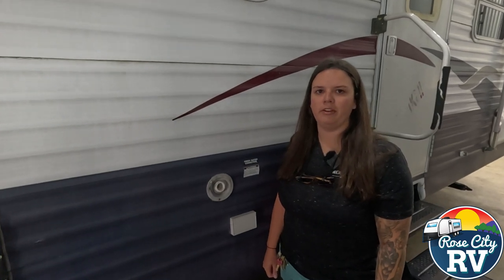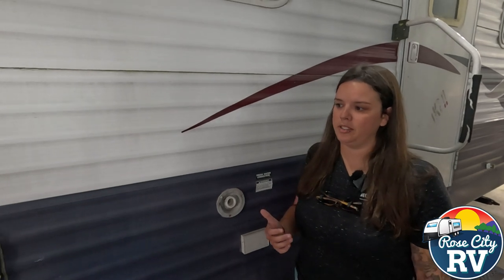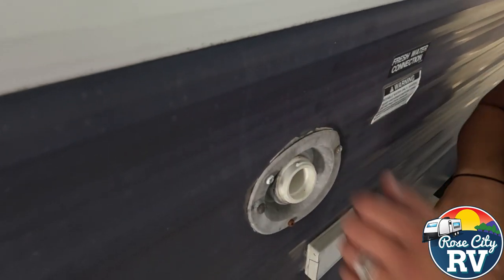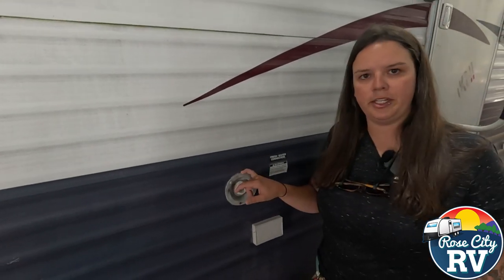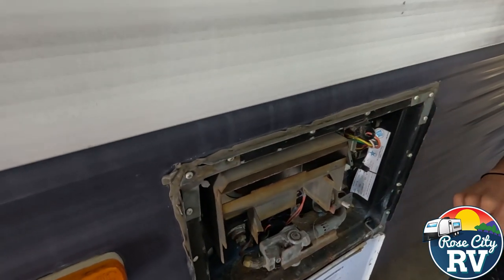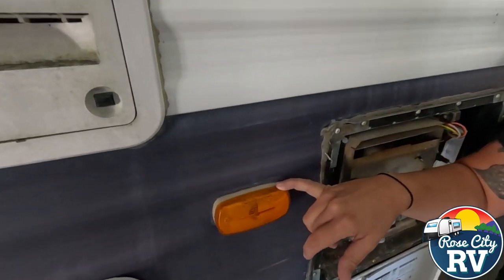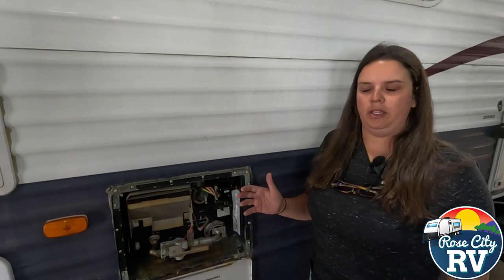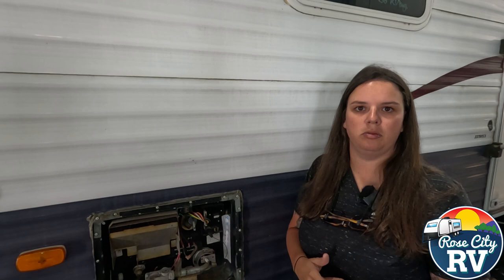Quick Tip Thursday! Sidewall Sealers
Here is a quick tip for you! If you're wanting to reseal the sidewalls of your trailer, be sure you know what you are looking for. Also, be sure to use the proper sealers or you are just wasting your time and money.